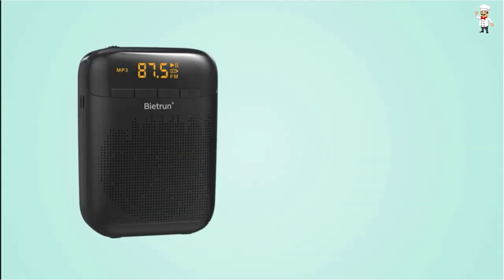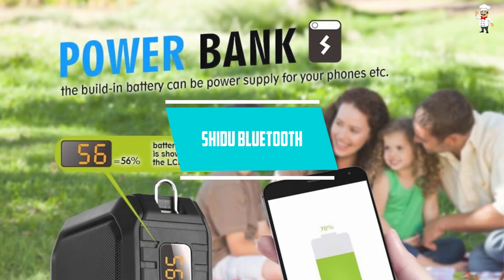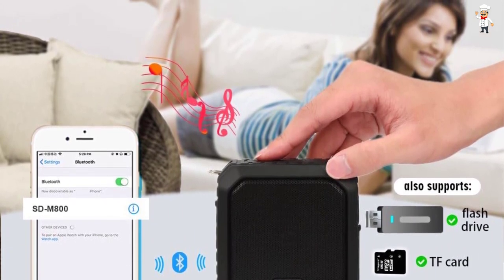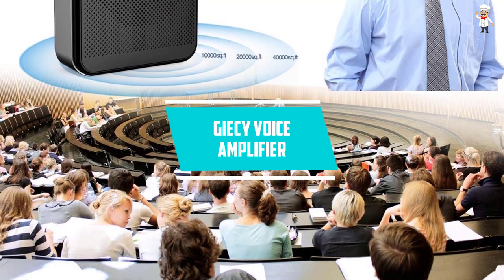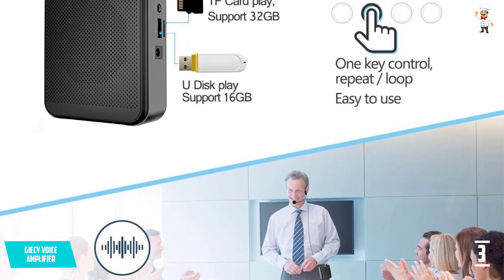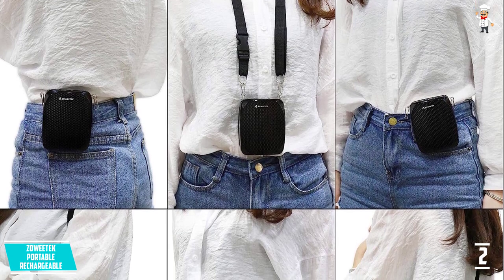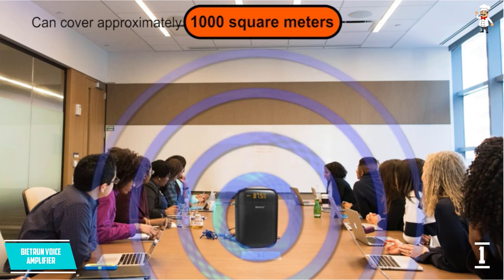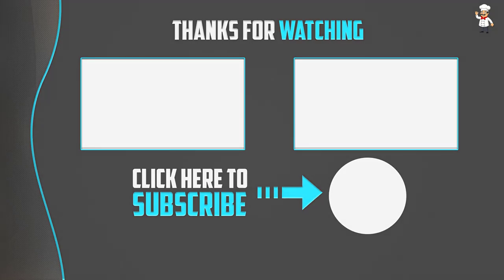5 Best Voice Amplifiers in 2023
▶️ 5. SHIDU Bluetooth.

▶️ 4. W WINBRIDGE Voice Amplifier.

▶️ 3. Giecy Voice Amplifier.

▶️ 2. Zoweetek Portable Rechargeable.

▶️ 1. Bietrun Voice Amplifier.

➥ Prime Discounted Monthly Offering
➥ Amazon Fresh
➥ Try Twitch Prime
➥ Amazon Music Unlimited
➥ Try Amazon Home Services
➥ Kindle Unlimited Membership Plans
➥ Create an Amazon Wedding Registry
➥ Try Audible and Get Two Free Audiobooks